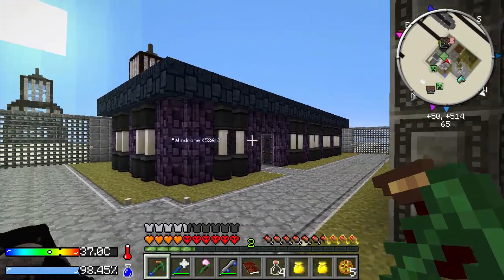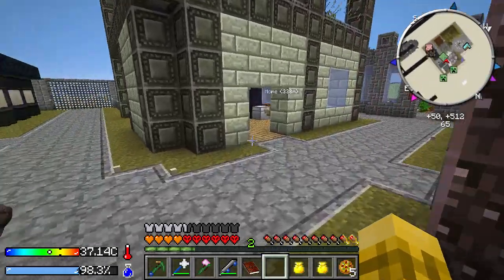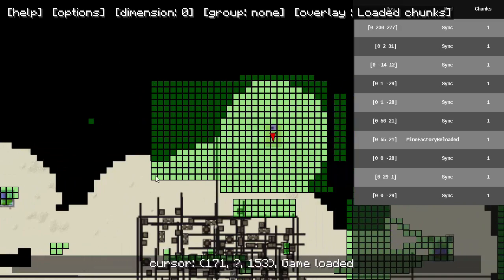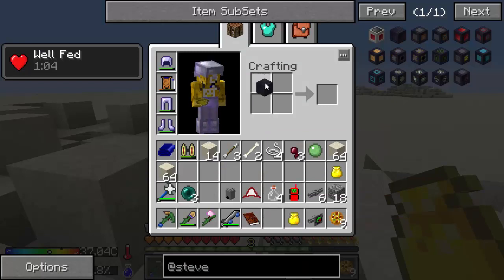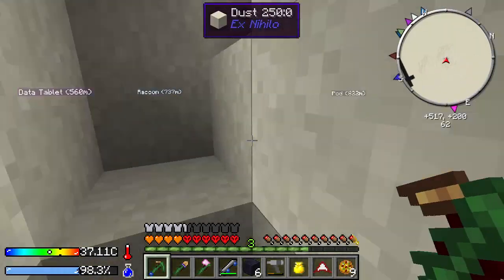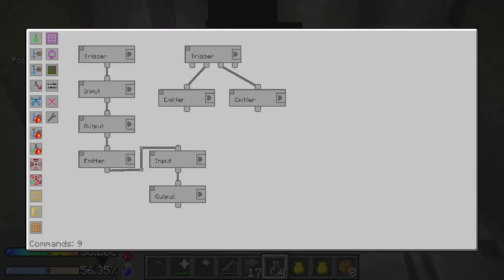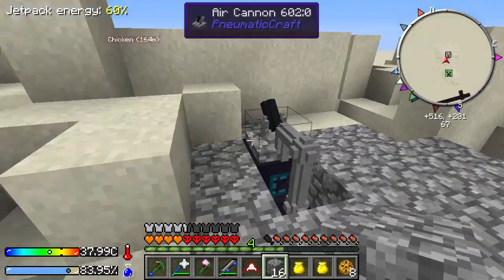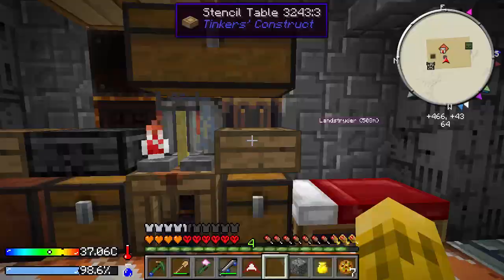Minecraft [HQM] Crash Landing S2E34 - Why did the chicken fall from the sky?